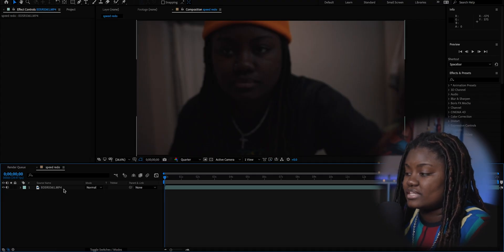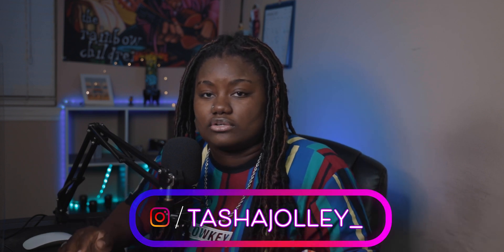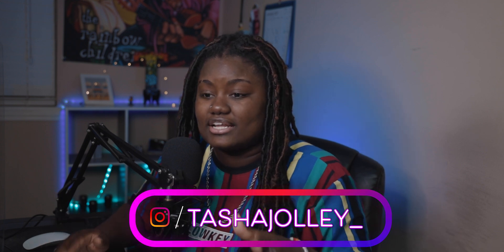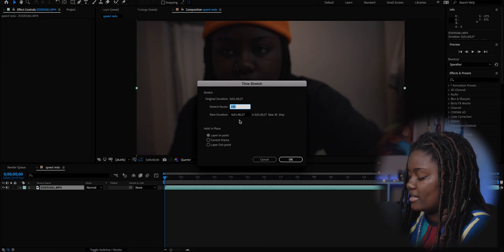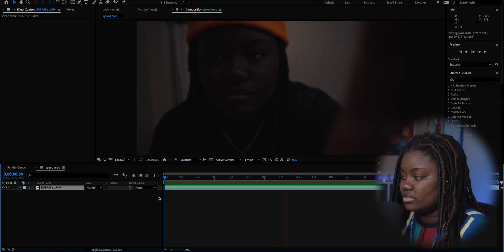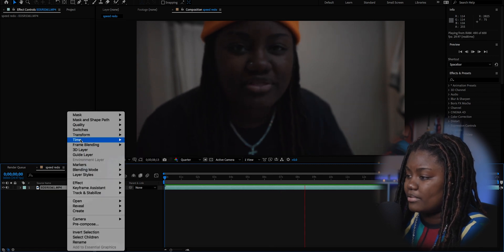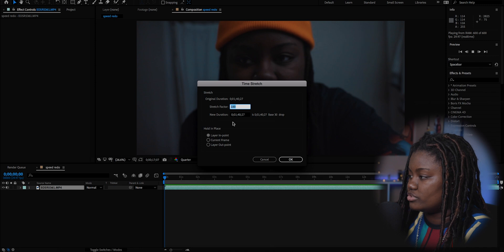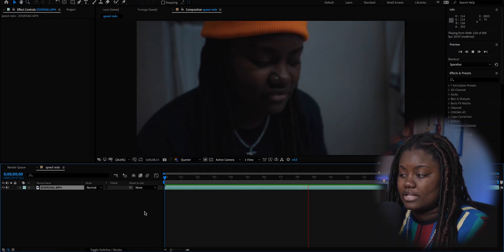How to EASILY speed up clips in After Effects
I know sometimes After Effects can be very confusing and frustrating especially if your first starting out with the program. So if you're using it there may be a time to where you want to speed up or slow down a clip in After Effects and you may not know how so this is just a quick video explaining a fast, simple and EASY way to get your video to go slow motion or speed it up! Hope this helps !

Or go to:
(for dark printed shirts)
(for light printer shirts)

MINI RGB LIGHT
ND FILTER
DESK MICROPHONE
EXTERNAL HARD DRIVE
Green Screen Bundle